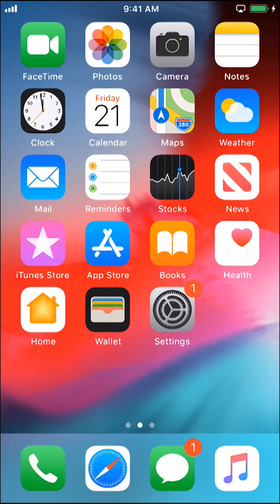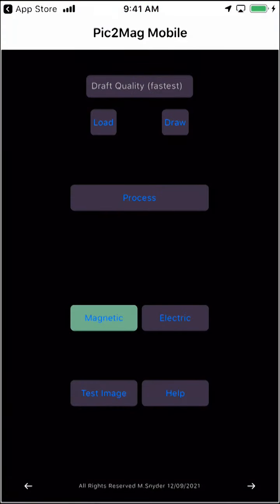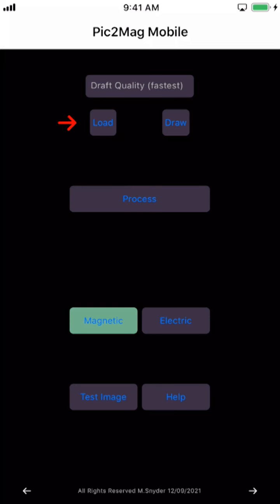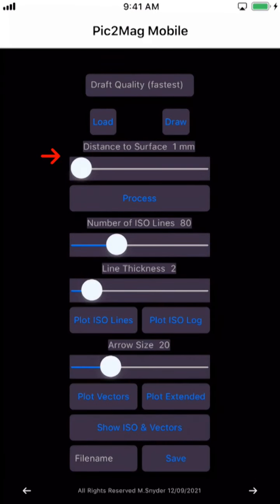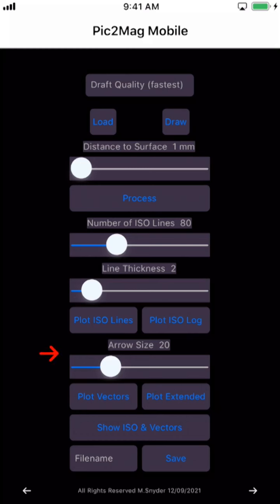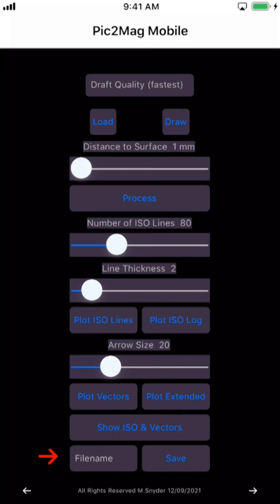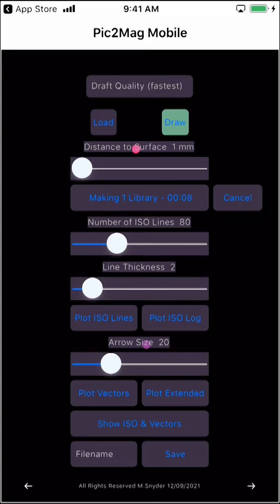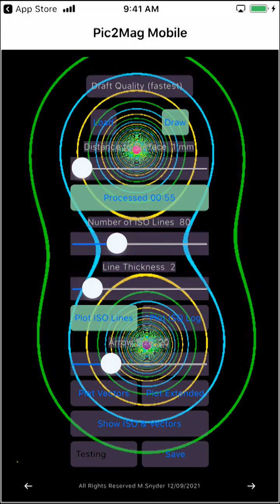How to use Pic2Mag Mobile to Draw and Plot Electric Charges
This is a seven minute video showing how to download the free apple app Pic2Mag and use it to draw electric charges and plot their electric fields.